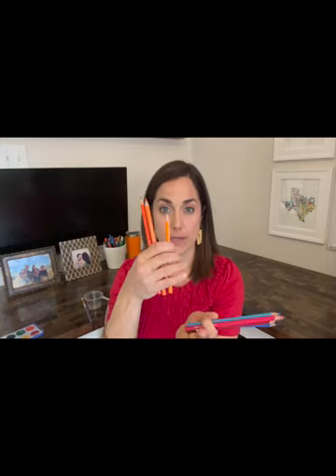Paint the Sunset like Little Gopher in "The Legend of the Indian Paintbrush" by Tomie dePaola!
This is a great art activity to do with your students in your classroom or in a homeschool setting after reading The Legend of the Indian Paintbrush by Tomie dePaola! Read the book, gather the needed supplies, and then press play for your students/child. Enjoy!!

Click here to purchase my complete Literacy Activity Pack for the book

Supplies Needed:
Watercolor Pencils
Thin, Black Sharpie Marker
Cup of Water
Paintbrush

Purchase a hard copy of the book

Please support the author by purchasing a book for your own home library.